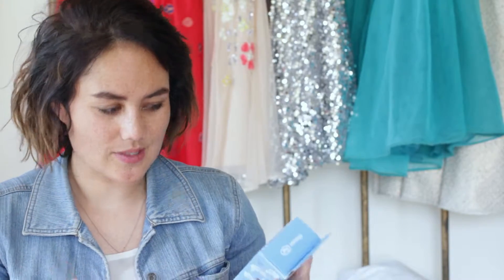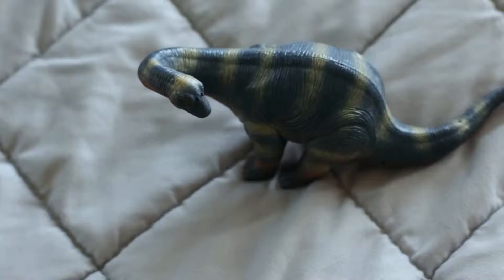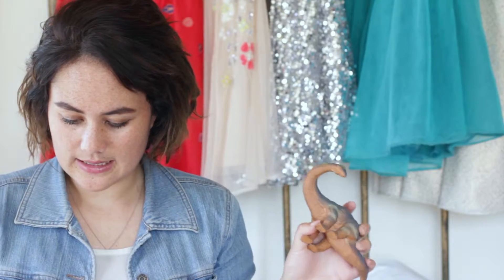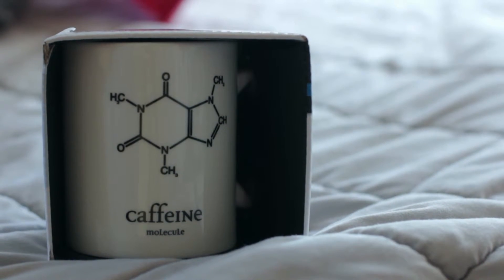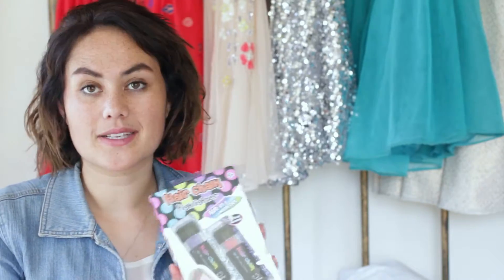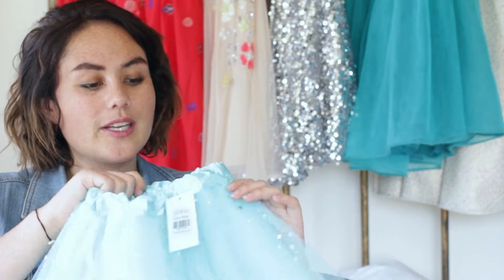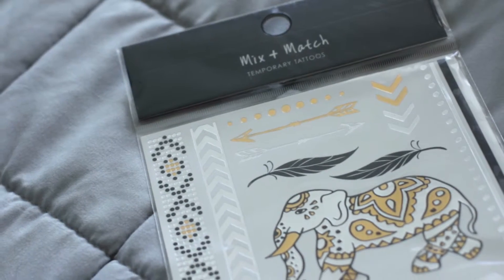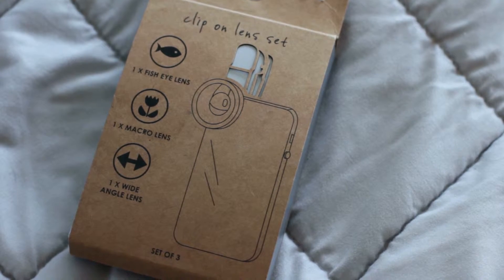Britney's December 2015 Haul at Botany Town Centre!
Our favourite video blogger Britney has been doing a spot of Christmas shopping ! Check out her haul video here - she's got some really great gift ideas from Botany Town Centre!